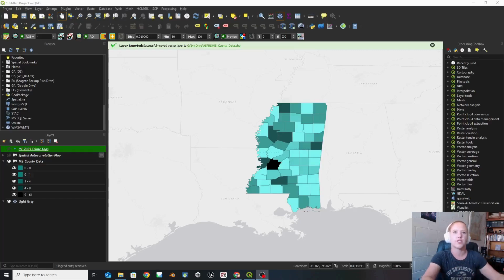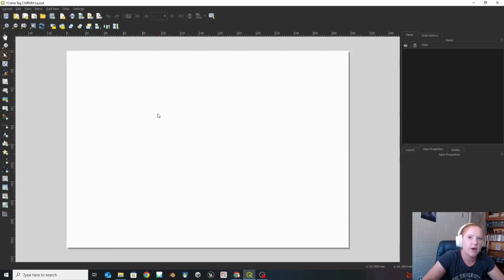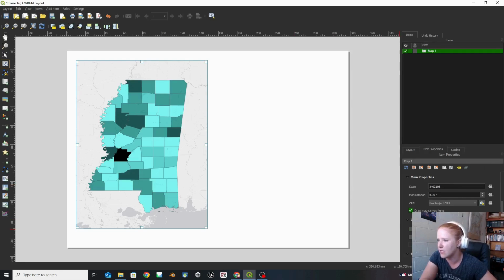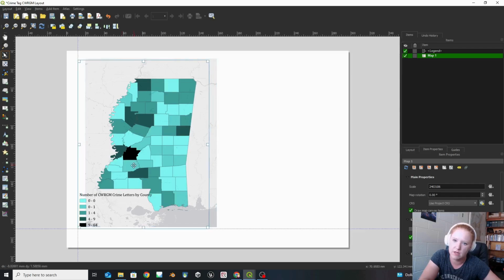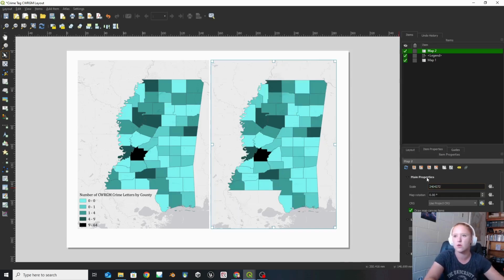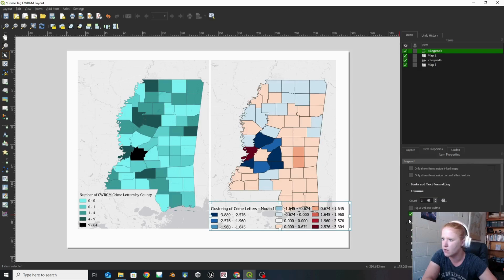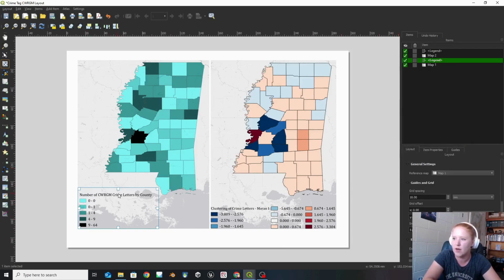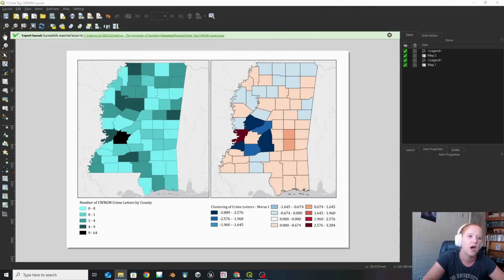Creating a layout in QGIS with 2 maps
Map your spatial auto correlation and the Crime Letter Tags